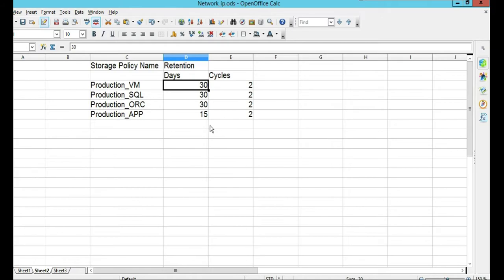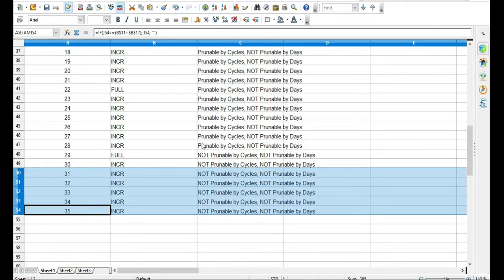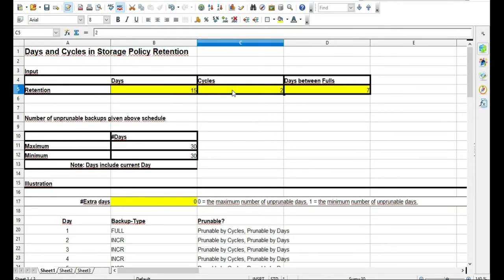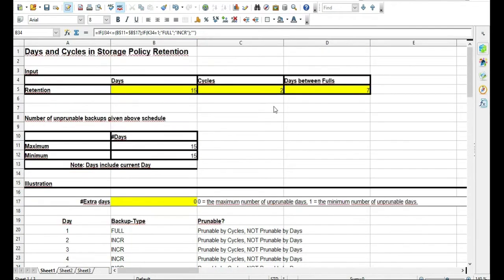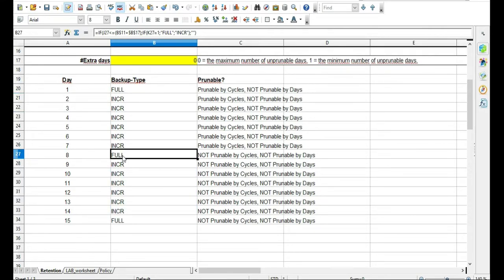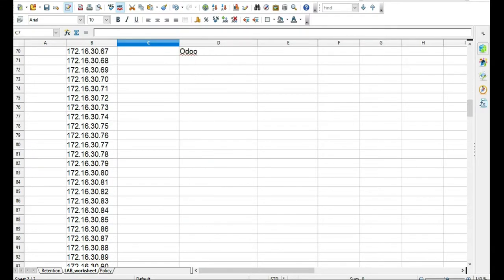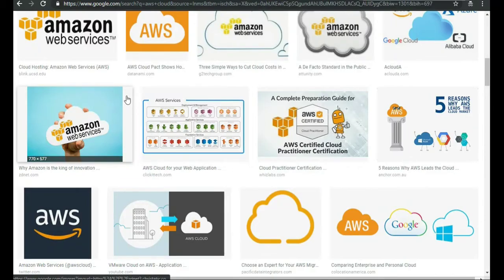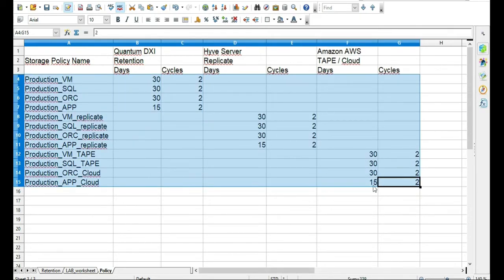How storage policies work in CommVault